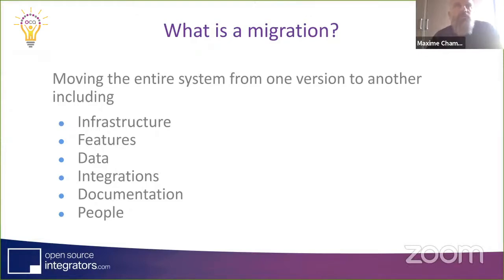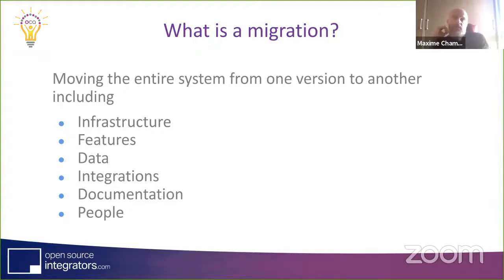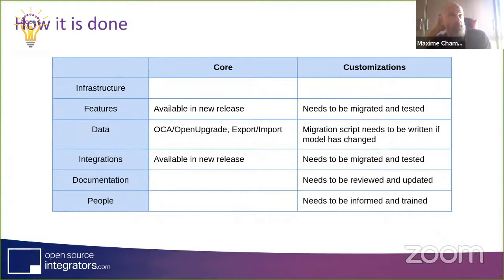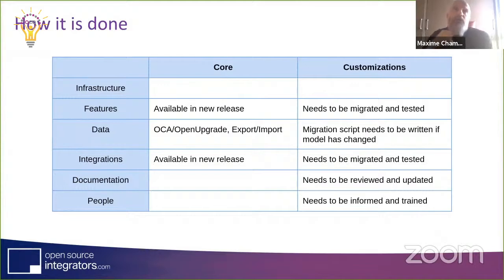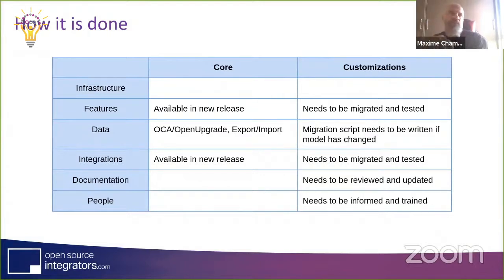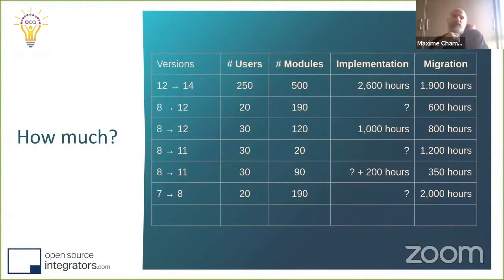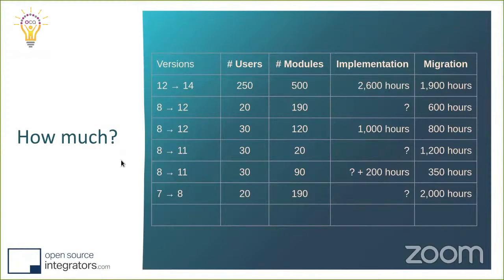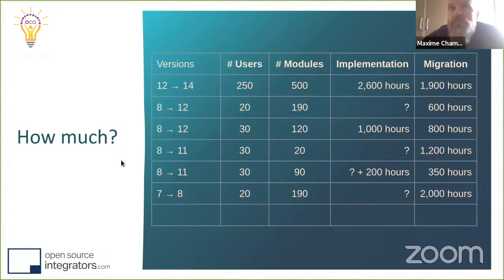OCA Days 2021 - Maxime Chambreuil: Migrating For The Future: Setting Up Your Odoo System For...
With Odoo's flexibility, it's tempting to over complicate and over customize a company's current Odoo implementation.

Open Source Integrators Managing Director LATAM and R&D Director Maxime Chambreuil will explain in this presentation how to prevent creation of code debt that hinders your company’s process for migrating to future Odoo future versions. By using the principles of simplicity in your current version, you're giving yourself the gift of a smooth path to migration when the time is right.